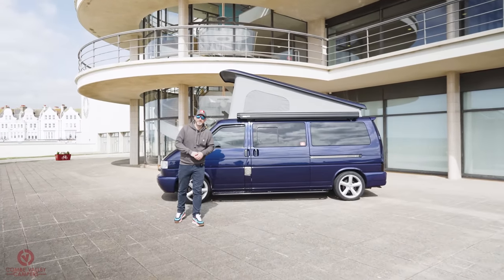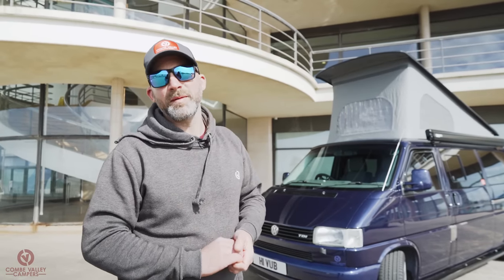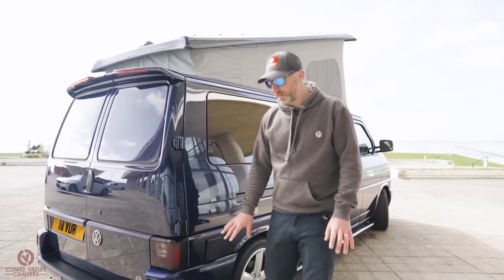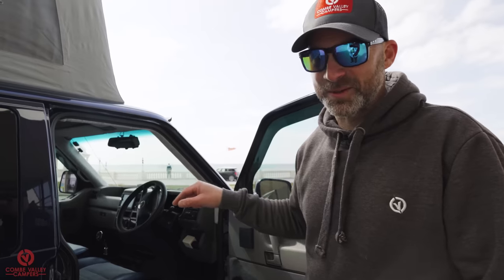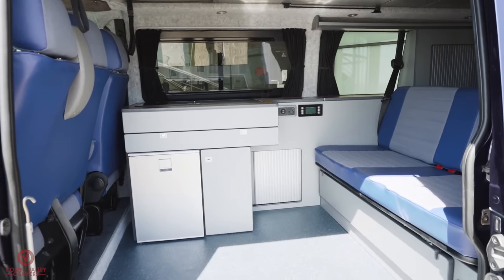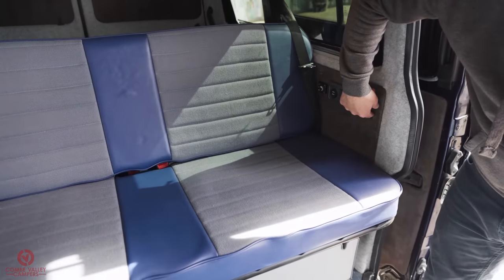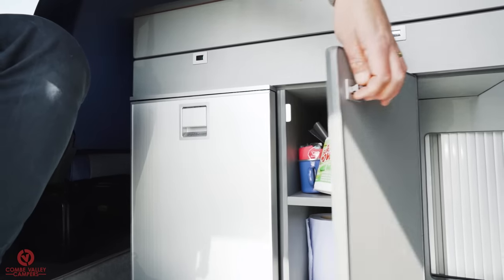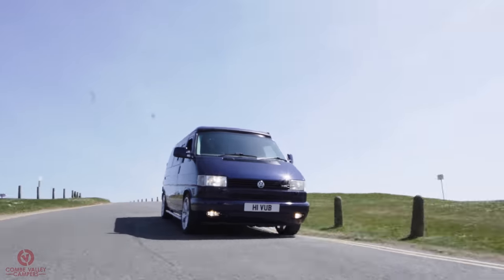VAN TOUR - Luxury VW T4 campervan that is full of technology!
It would take too long to list the items we have fitted to this stunning custom VW campervan, so sit back and watch as we give you the full tour.

If this is your first time on the channel, please make sure to check out our 'How To' playlist, and our 'Podcast' where we have over 150 videos to help you build your dream campervan.